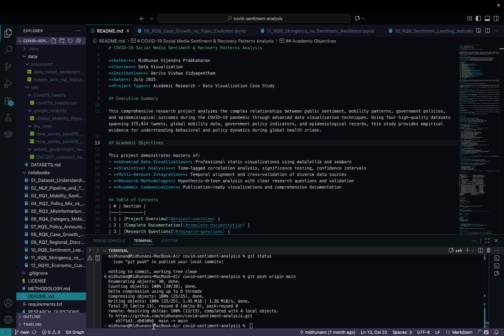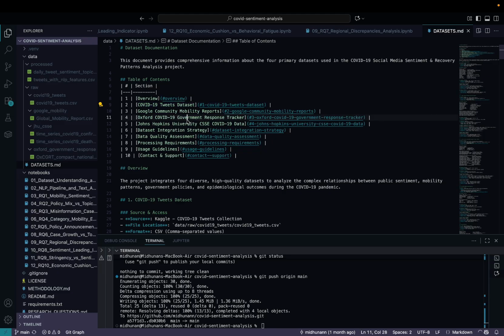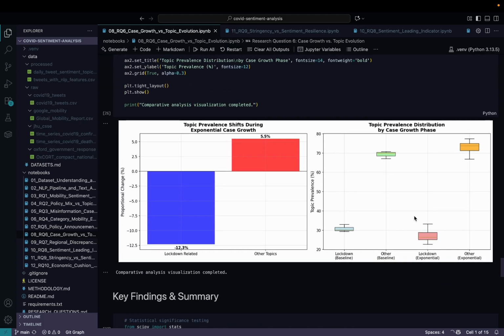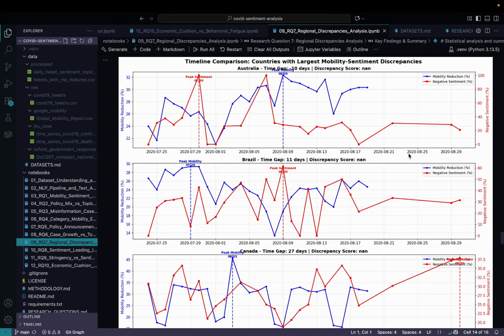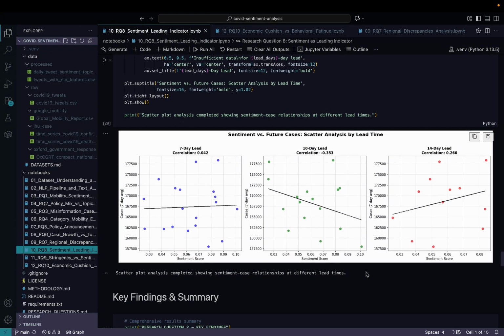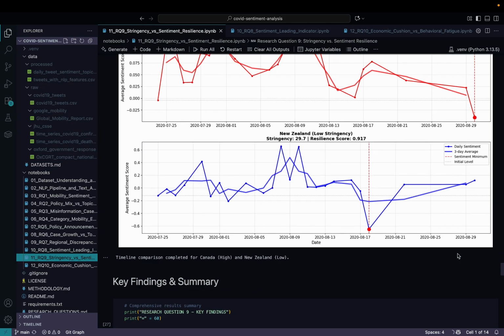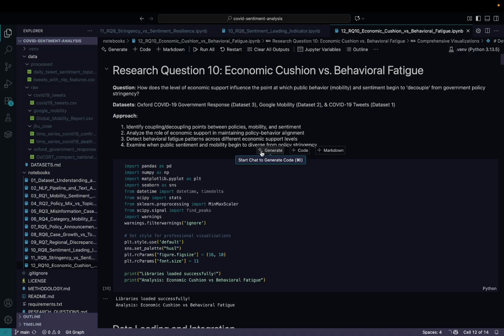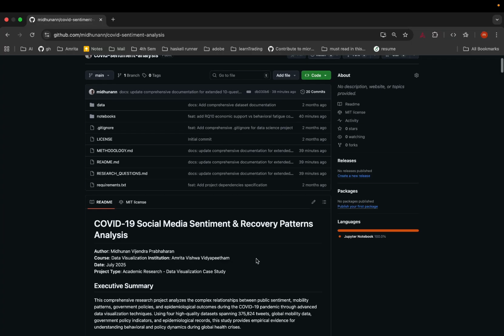COVID-19 Social Media Sentiment & Recovery Patterns Analysis - Part2 | 23CSE353 - Data Visualization